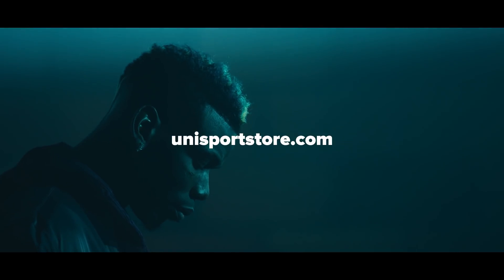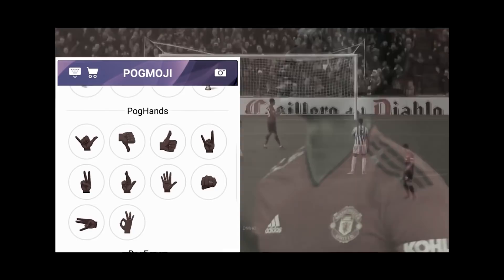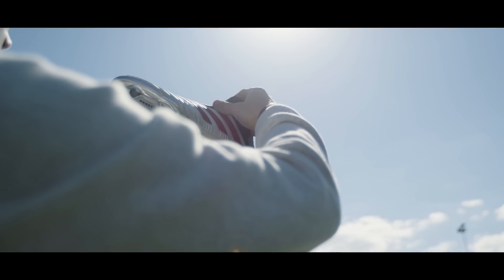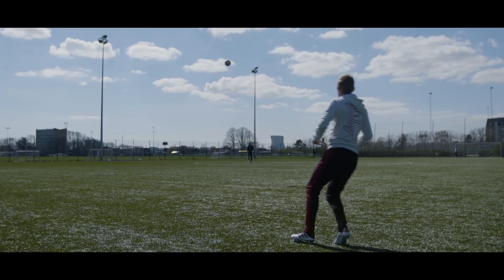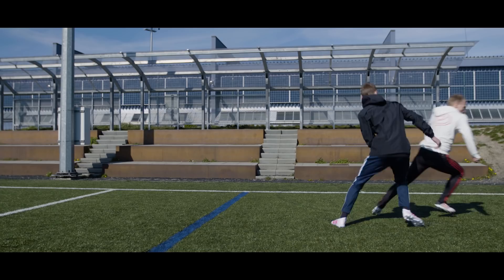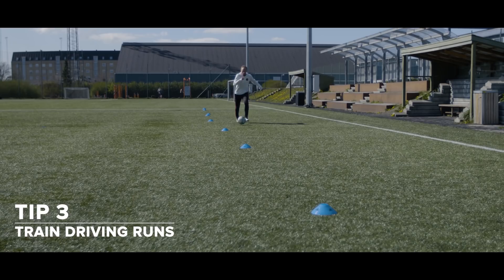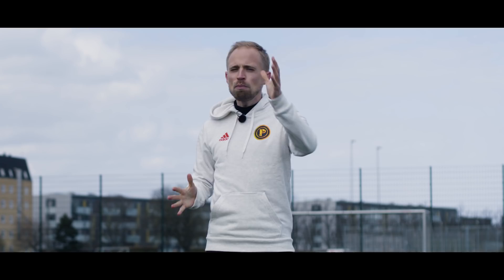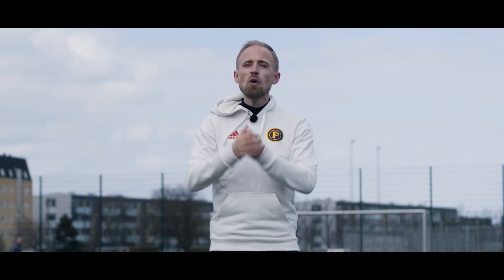How to play like Paul Pogba | Learn football skills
Learn how to play like Paul Pogba - in today’s football skills tutorial video we will analyse and break down how to play like Paul Pogba. There’s no denying that Pogba is one of the most talked about midfielders today, and with good reason - so if you want to learn how to play like Paul Pogba and improve your football skills so you can play like the France ace, you’ll learn a lot about how to improve your football skills and how to train to play like Paul Pogba. Donning the brand new adidas Predator 19+ PP Season 5 football boots from the Pogba Collection, JayMike will analyse and teach you how to play like Paul Pogba in our latest football skills tutorial.